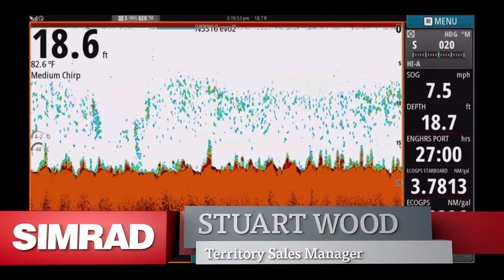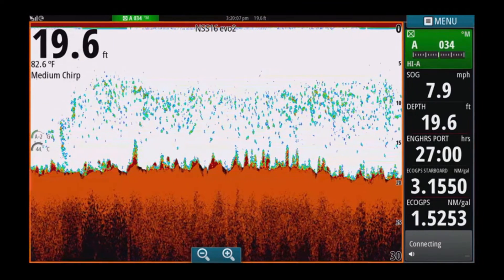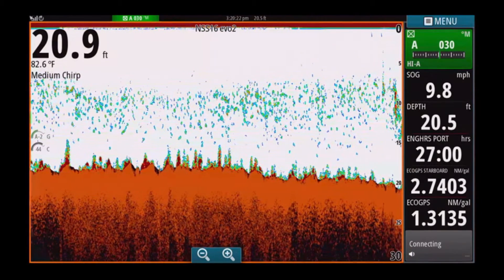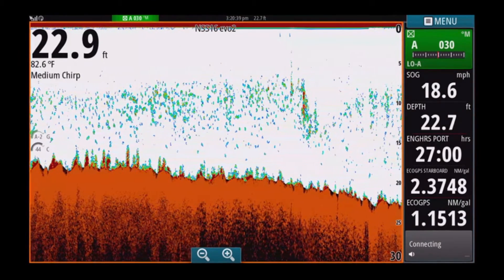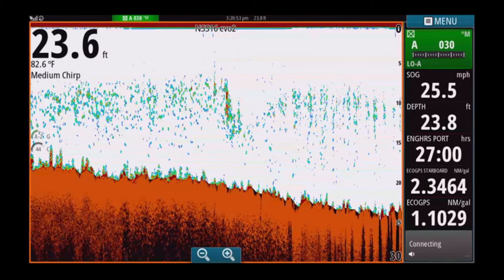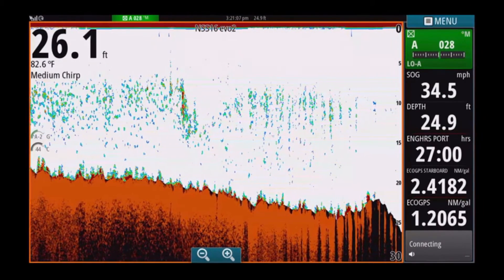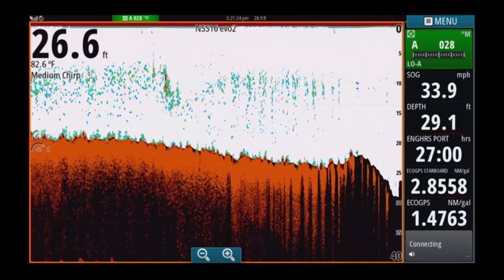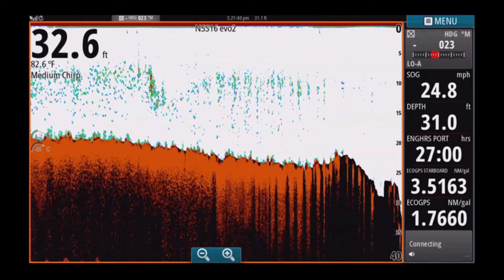NSS Evo2 - Benefit of a Factory Installed Transducer - Screen Recording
With a factory fitted transducer aboard the new Sportsman 312, Simrad's built in CHIRP sonar never loses bottom. Watch as Simrad's Stuart Wood demonstrates this capability up to 35mph.